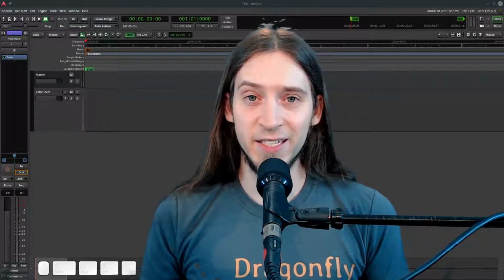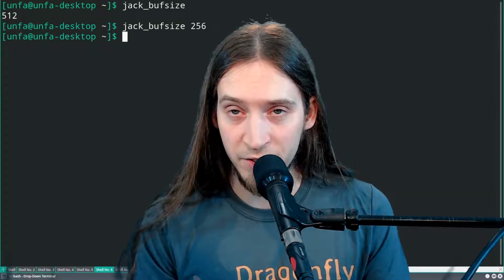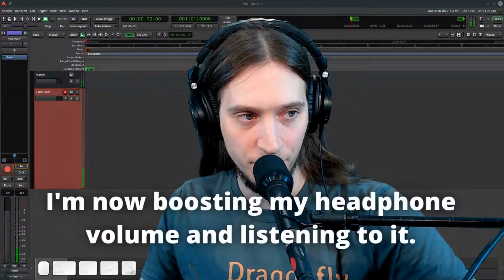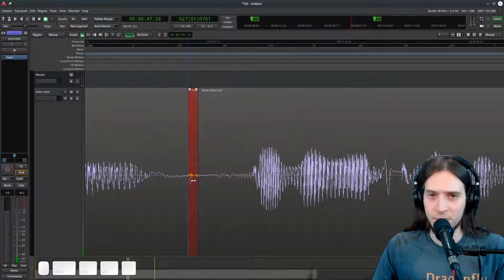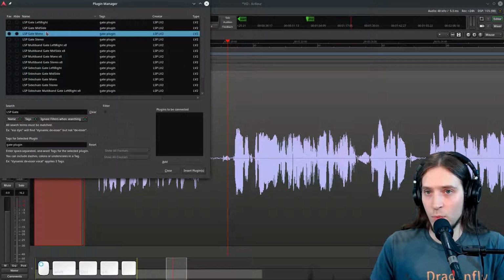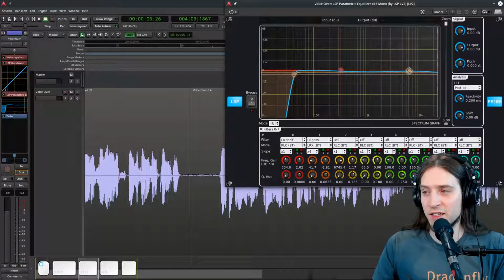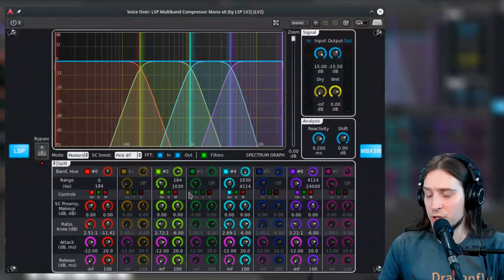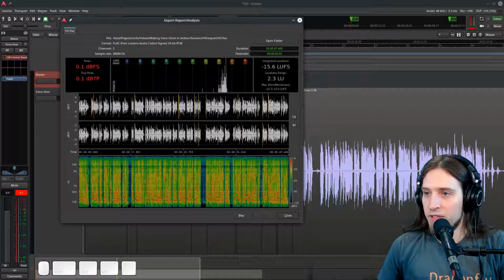How to make AWESOME voice overs with Free Software ikPR1b9pbqQ 1080p 1644889692983